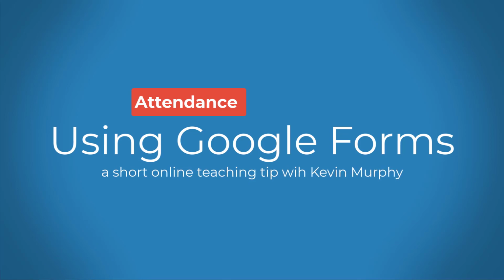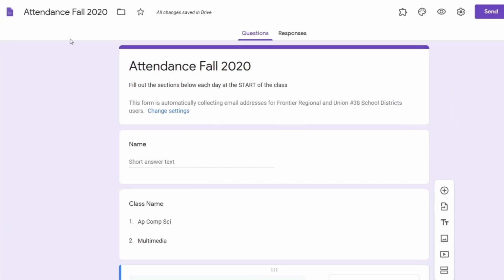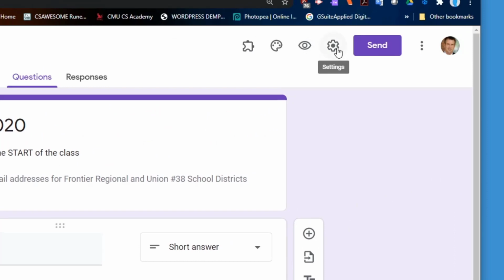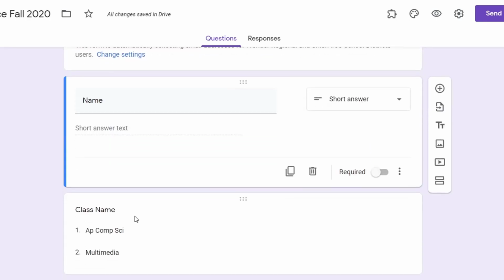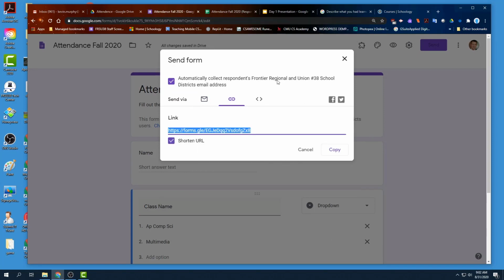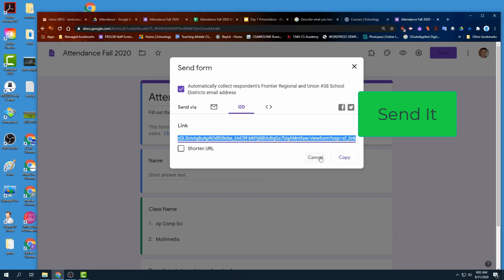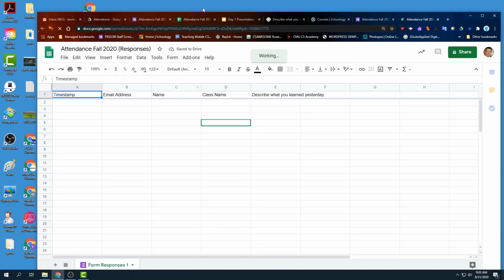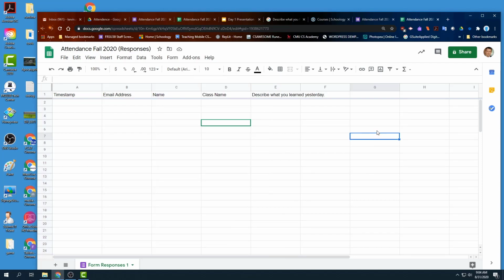Attendance Using Google Forms